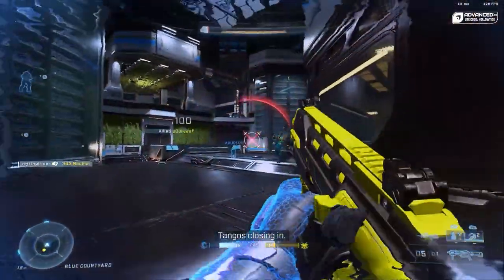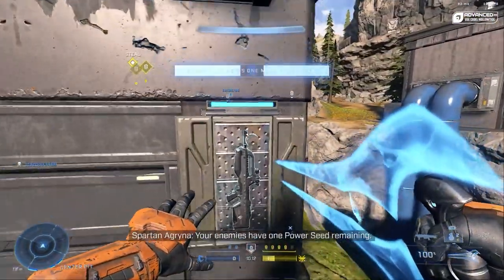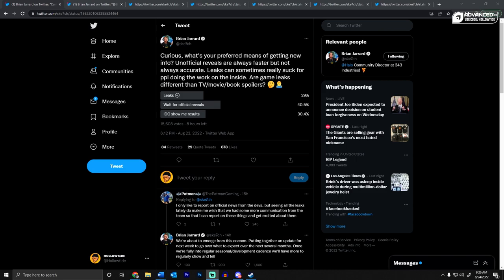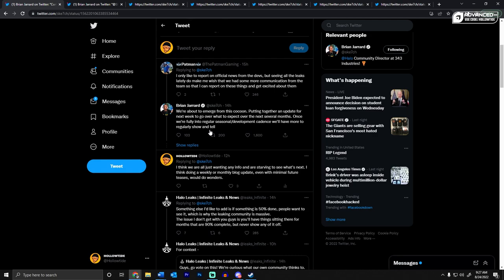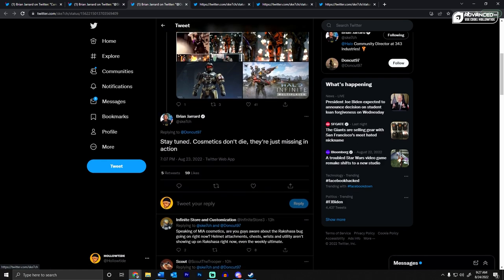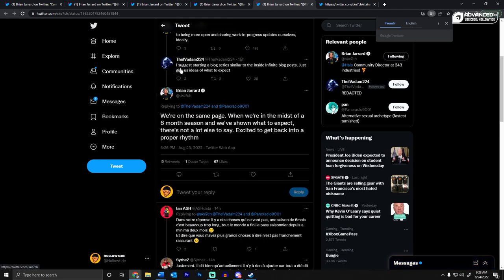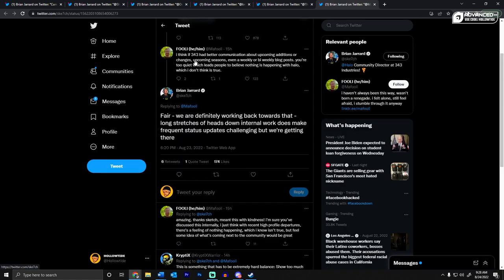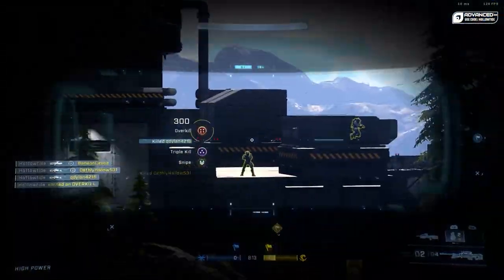So 343 Listened To Me 🤣 Breaks Their Silence on Halo Infinite and the Future! Roadmap 2.0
We might be coming out of the woods.. 343 Community Director Brain Jarrard tweeted about leaks and the like, and then said something no one saw coming... that we are getting updates about the future with Halo Infinite starting next week!